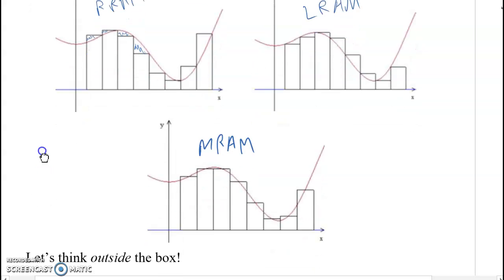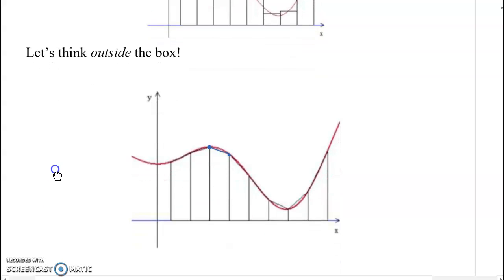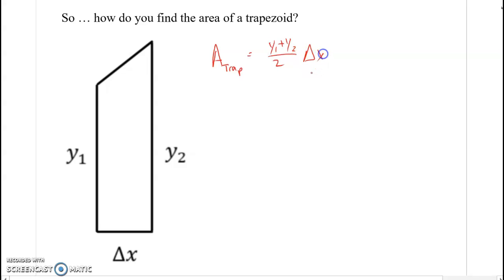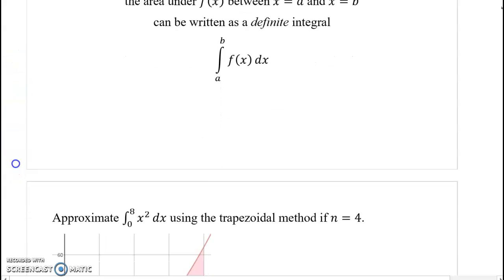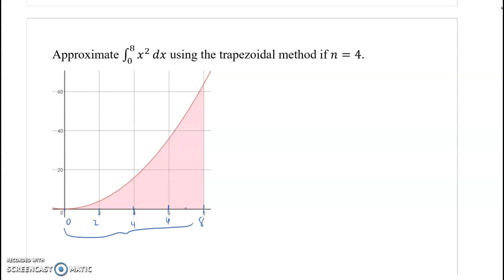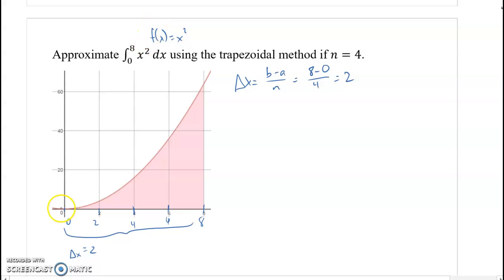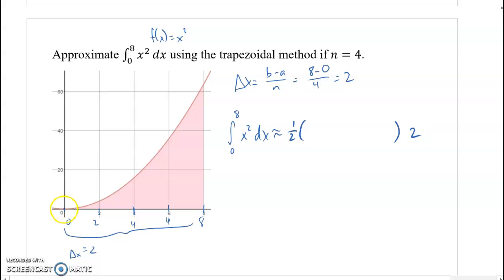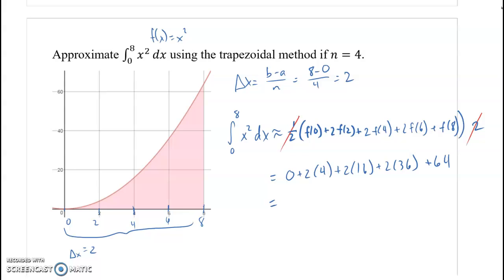AP Calc BC - 4.6 Notes Trapezoidal Method 1 of 2